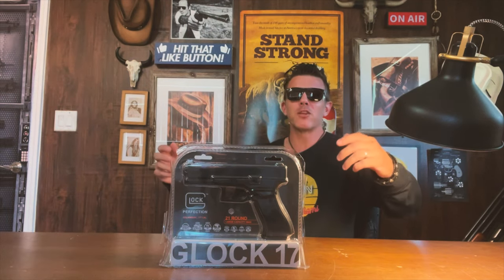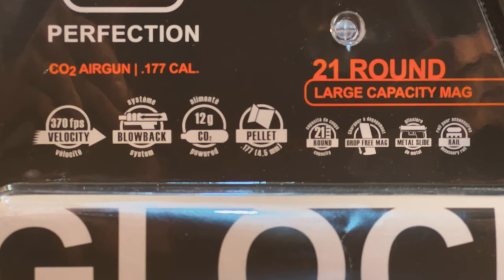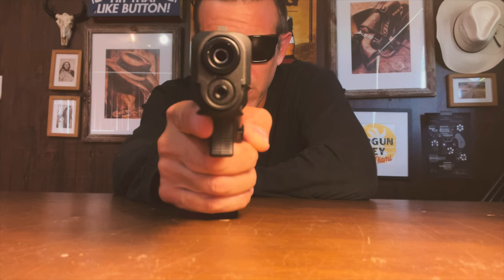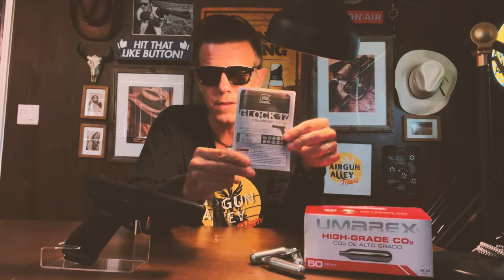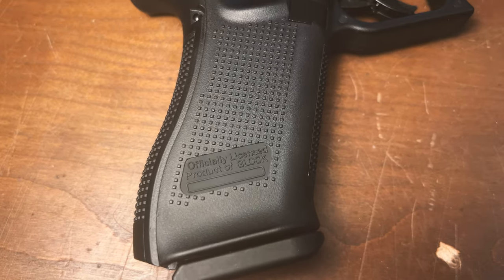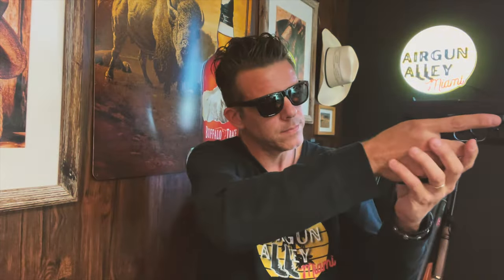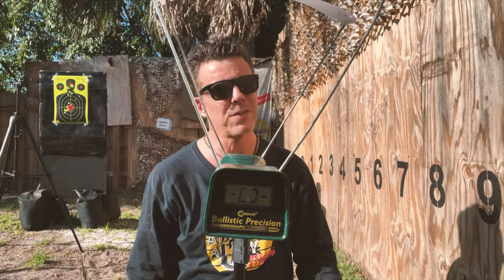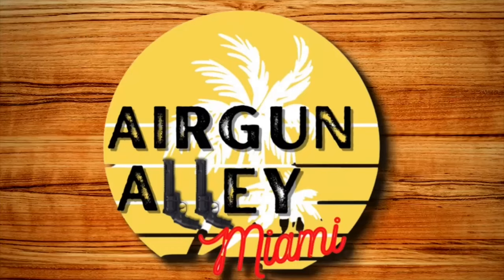Umarex GLOCK 17 Gen 5 (PELLET VERSION)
Today we test one of the most realistic replicas ever made, the Umarex Glock 17 Gen 5 (.177 Pellet Gun).

The feel, the mechanisms, the looks and the weight of this gun will give you the realistic experience of shooting a real Glock firearm.

Thank you to Pyramid Air for providing today’s gun and for supporting the channel!

️⚠️ DISCLAMIERS I ONLY SHOOT (and promote shooting) NON-LIVING OBJECTS